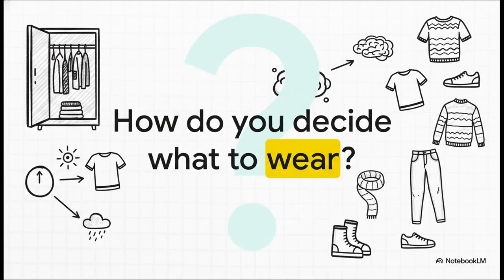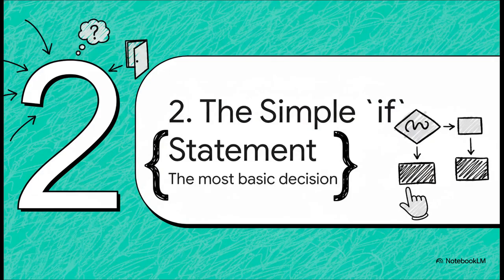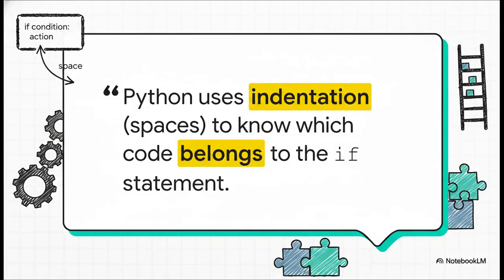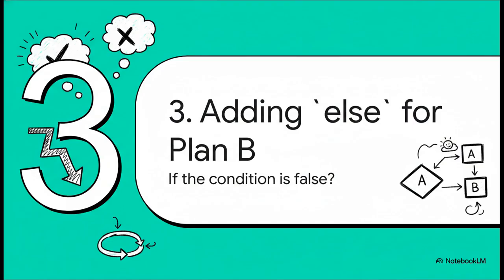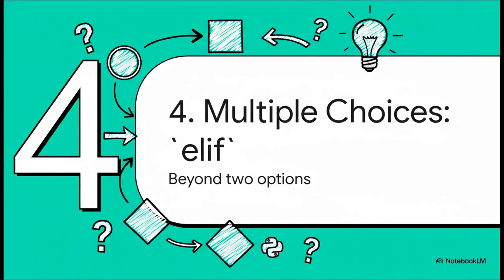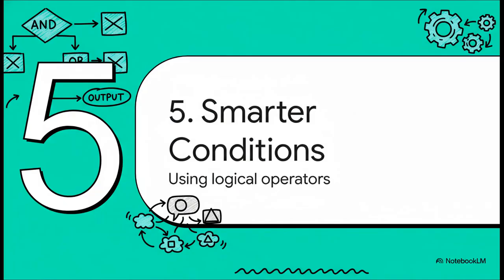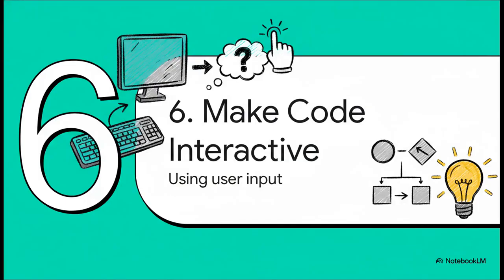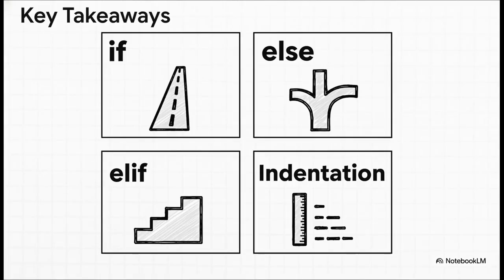Chapter 7: Python Conditional Statements Explained Simply | Learnify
How does Python make decisions?
In this chapter, we explore if, elif, and else statements and understand how Python chooses different paths based on conditions.

🔹 Learn how conditions work
🔹 Understand flow of execution
🔹 Real-life decision examples
🔹 Build strong problem-solving skills

This video is essential for mastering logic, automation, and smart programs.

📌 Topics Covered
• if, elif, else
• Writing conditions
• Flow of execution
• Real-life decision logic